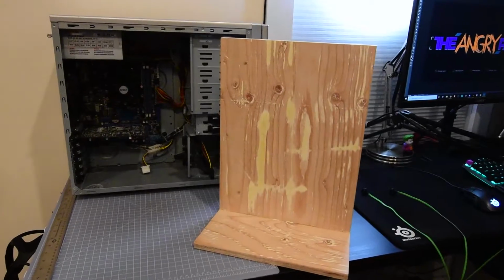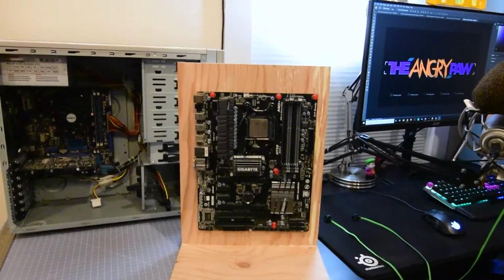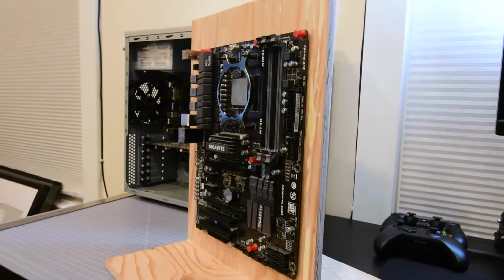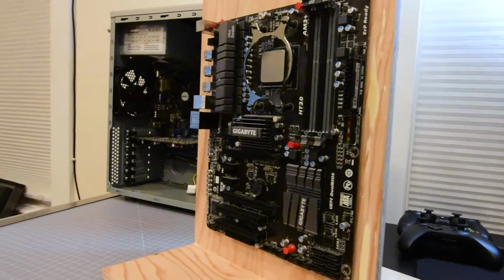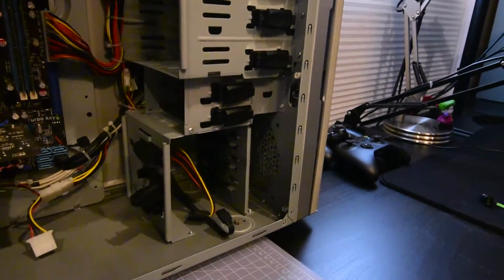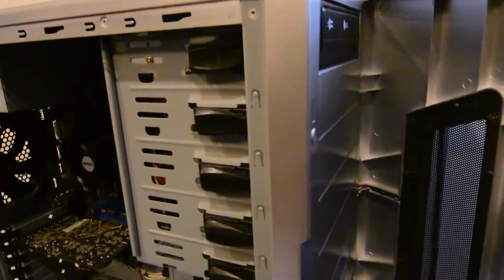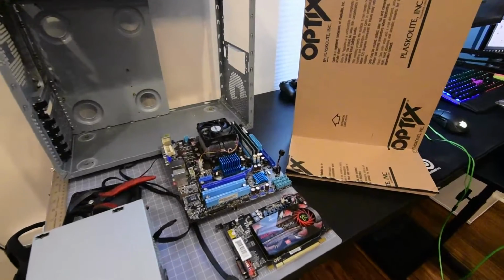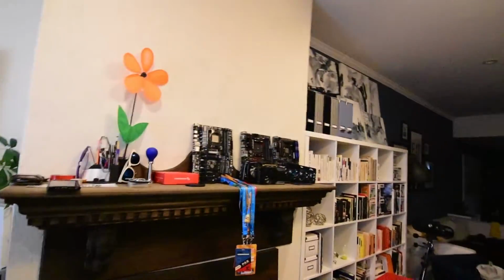Build Quickie 001 - Finally doing things! DIY Wood Frame and Retro Mod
Who reads this anyway?

I finally jump into two pc case mods that I've been planning for quite a while now. Although things never look like much at the beginning, I'm excited as to what the outcome will be.

🎵 Track Info:

Title: Replay by Declan DP